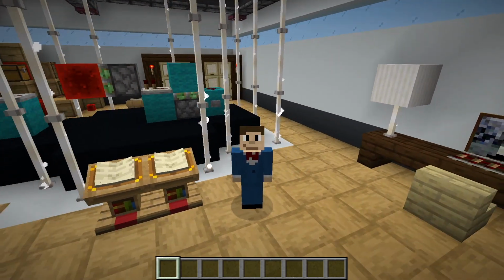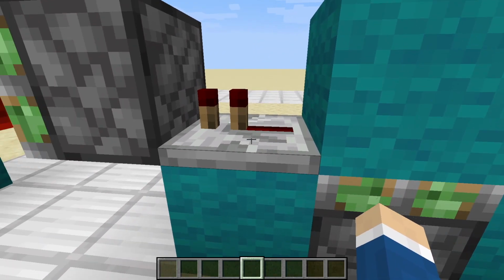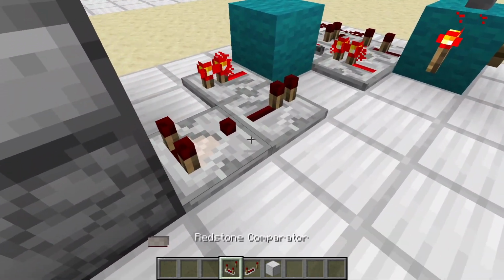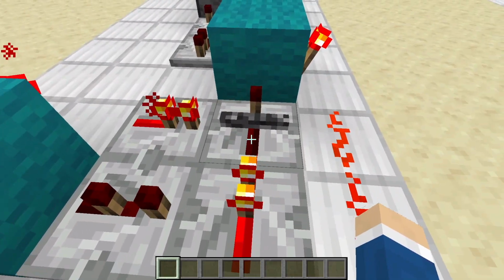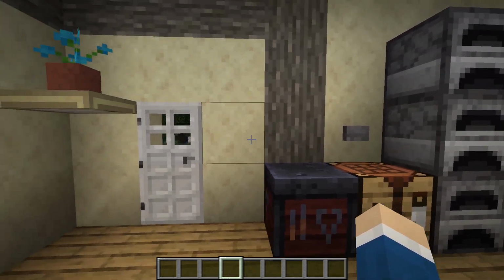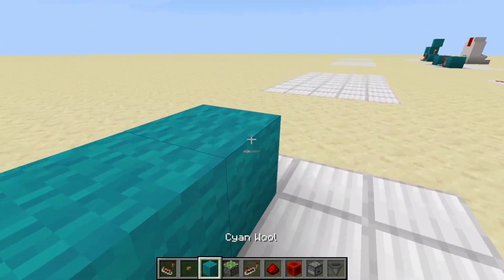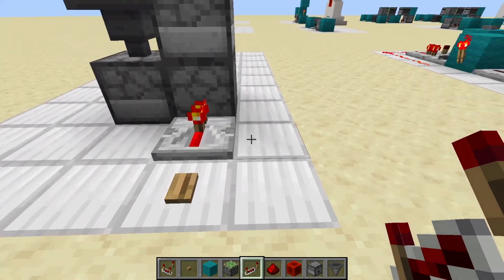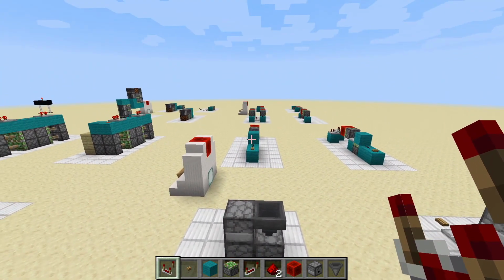Understanding the T-Flip Flop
In this video, I will show you how a T-flip flop works and its uses, followed by a tutorial for ones work in Bedrock and Java Edition.

Today, I will show you how a T-flip flop works and a few different designs that work for Java or Bedrock Edition. Then, I will show you how you can use a T-flip flop to make your life easier. Finally, I will quickly run over how to make each circuit.

TIMESTAMPS
0:00 Welcome Minecrafters!
0:09 The Basics
1:45 Different Versions
4:34 Uses
6:20 General Uses
6:44 Tutorial Time!
9:38 Final Words